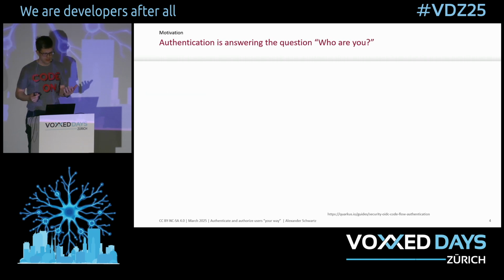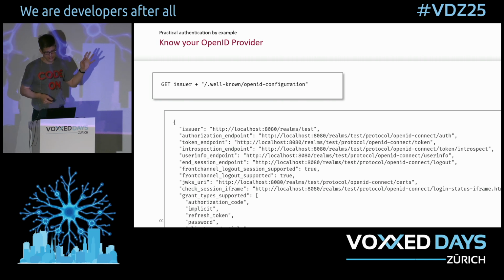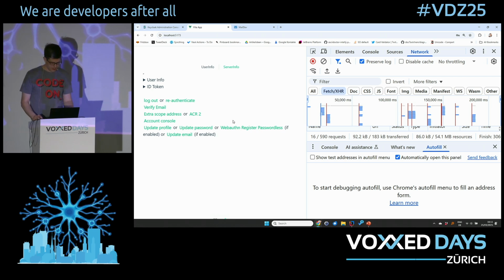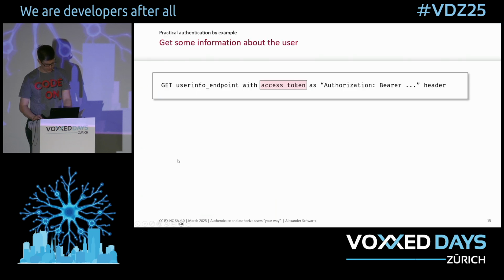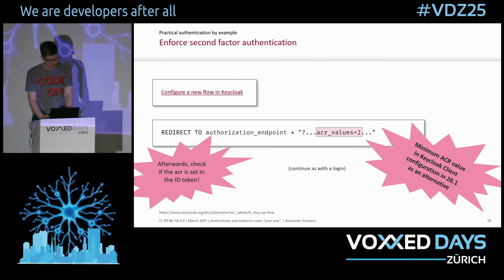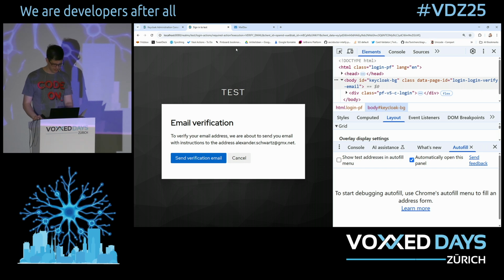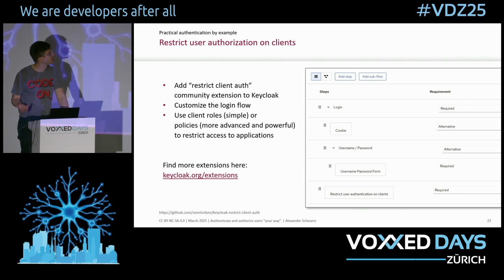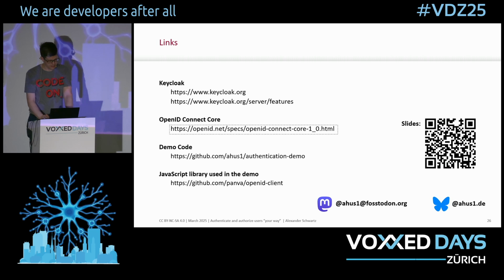Authenticate and authorize users “your way” when they access your appl & platf - Alexander Schwartz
A single-sign-on system serves as the gatekeeper for a lot of applications and platforms. Only authenticated and authorized users of your organization or other organizations to access them. The industry standards like OpenID Connect and SAML that describe how applications and single-sign-on interact.
While this sounds straightforward at first, you soon want to customize the user interface of the login screen, add additional checks to the authentication flow and provide the right level of information to each application. Sometimes you need to tailor the setup for an off-the-shelf application or leverage existing security infrastructure like LDAP, Kerberos or other Identity Providers that provide SAML or OpenID Connect.
Keycloak can provide all of that by implementing the standards, offering customizations and providing integrations. The latest releases enhanced its authentication features for Passkeys.
This talk demos different features around authentication and authorization that are provided by Keycloak. It will also look at features of the latest release and the road map ahead.